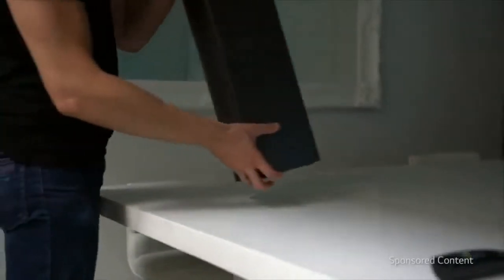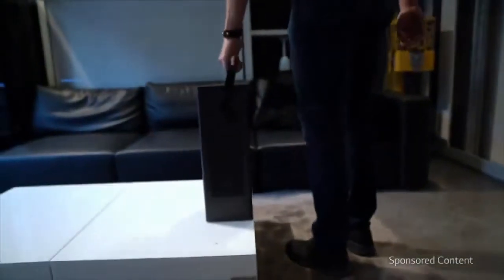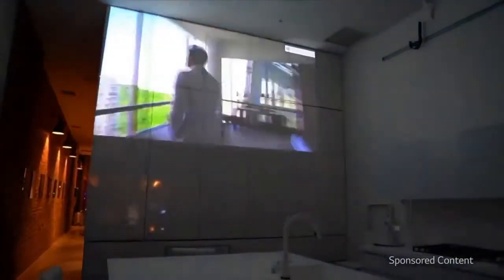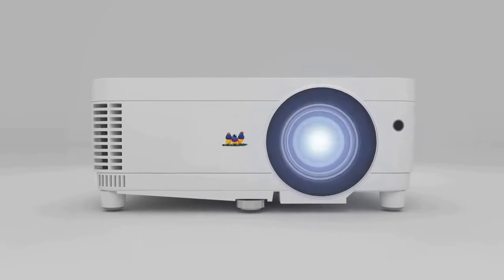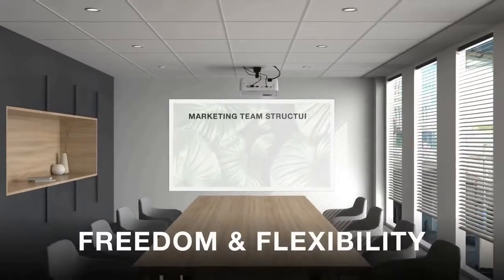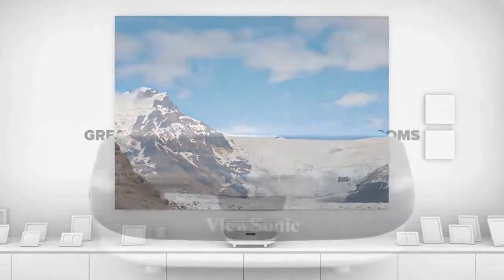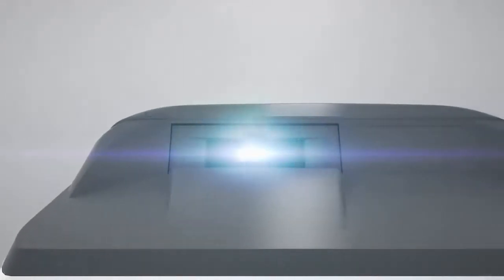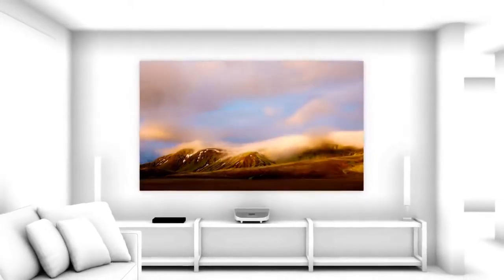Top 5 Best projetor 2019 video projector 4k uhd